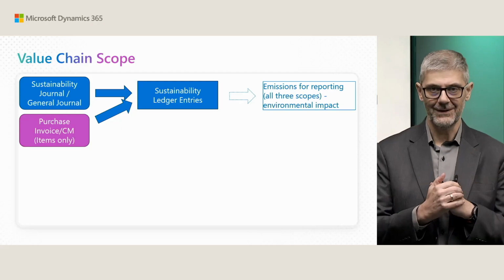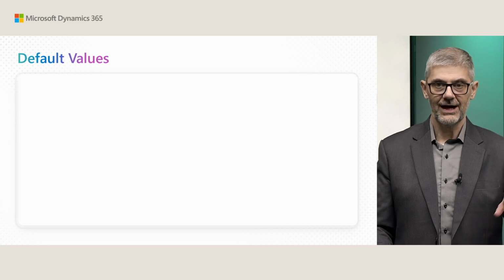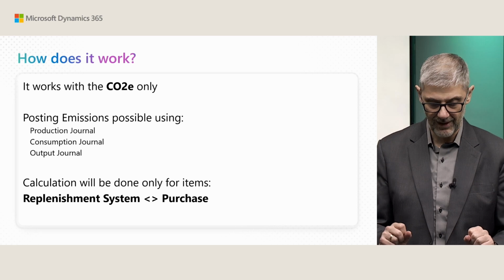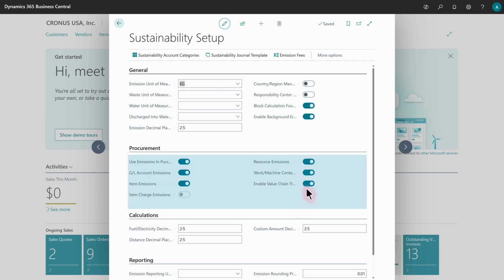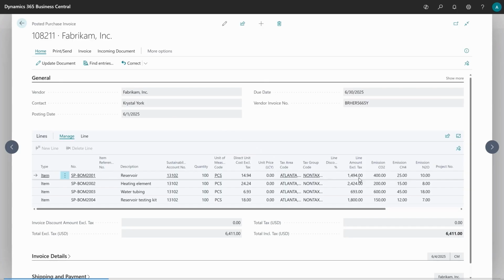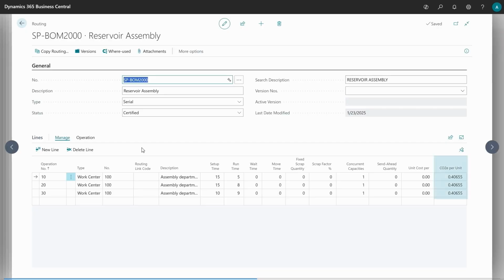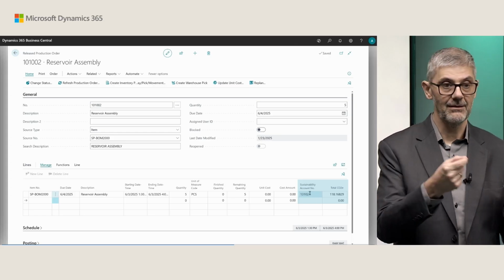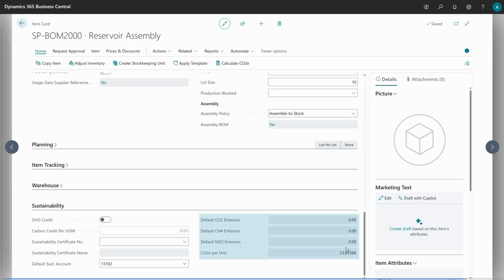Business Central 2025 Wave 1 - What's new: Value chain automation with production orders